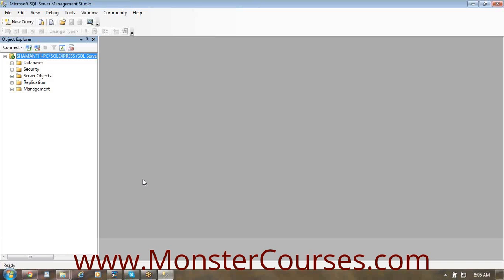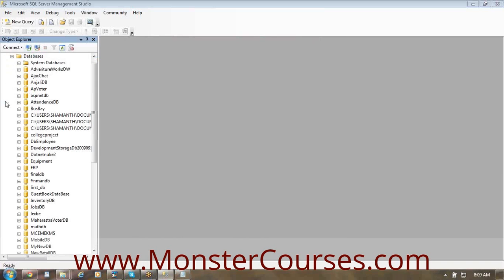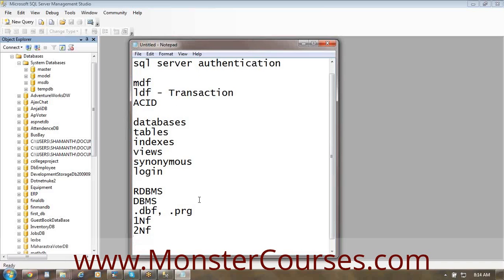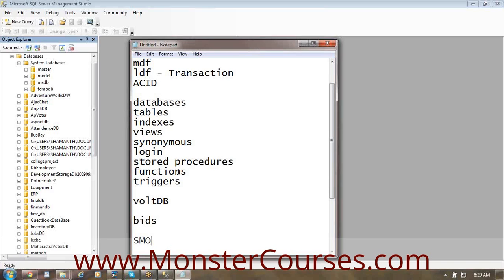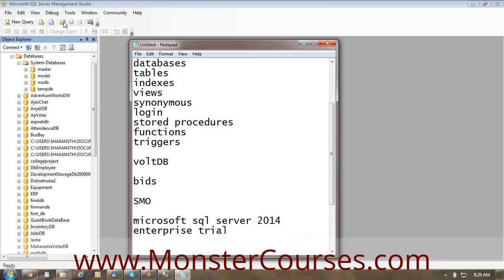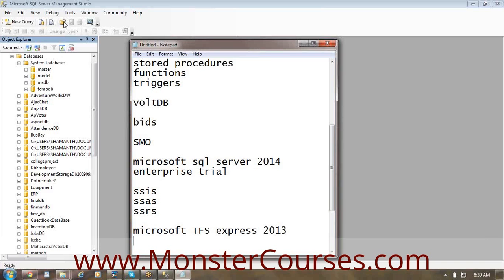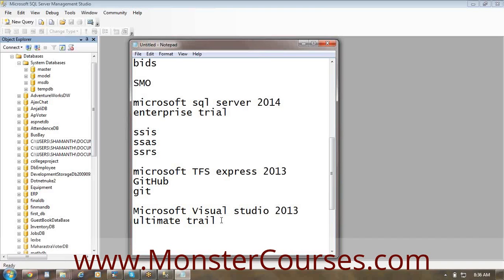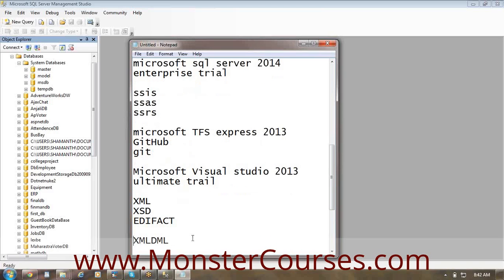MSBI Online Training | SSIS,SSAS and SSRS Online Training| SQL Server Training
MonsterCourses provides MSBI Online Training course by outstanding experienced IT professionals who has more then 10+ Years of real time work experience, monstercourses trainers has good online training experience so that best excellence output will be delivered.+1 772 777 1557 &
SSAS, SSIS and SSRS (MSBI) Online Training classes @ Monstercourses with real time scenarios on hands on Online Training, for more details on all IT Online Training courses.
Highlights of MSBI Online Training:
Free Material, hands on sql server online training
Quality online training, placement assistance.